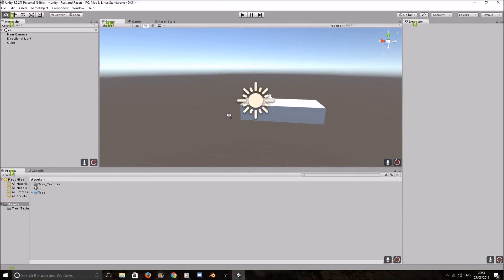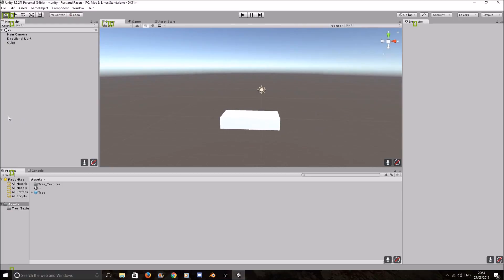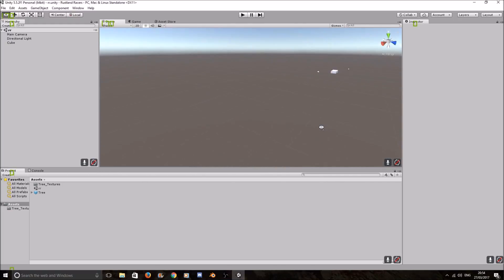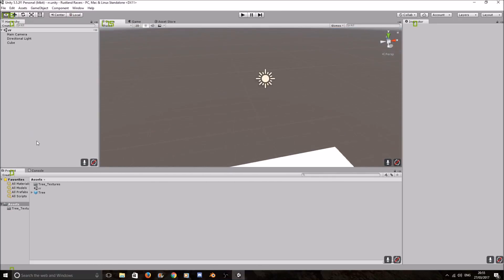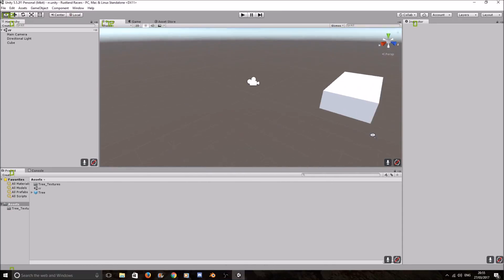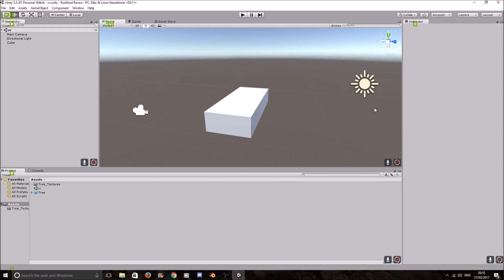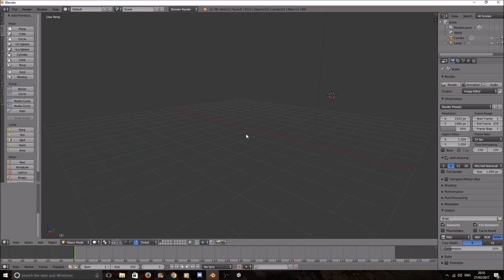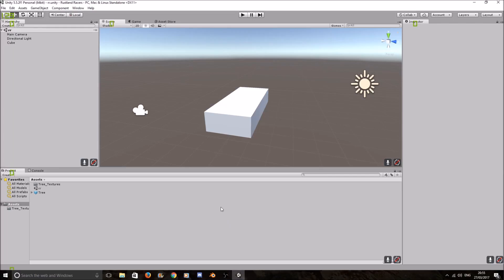I'M WORKING ON A GAME!